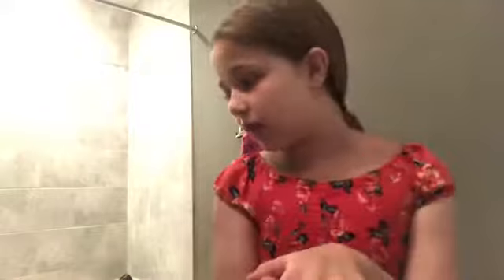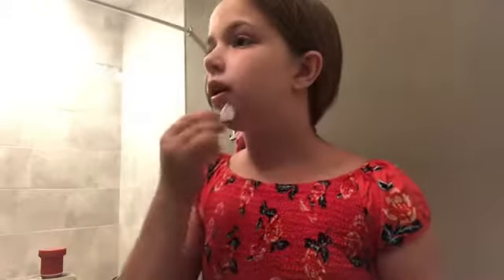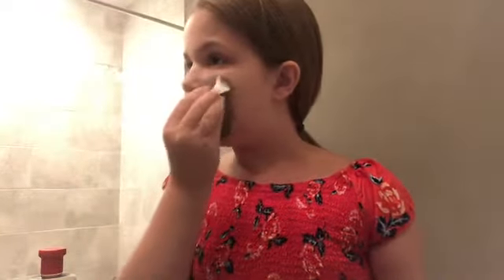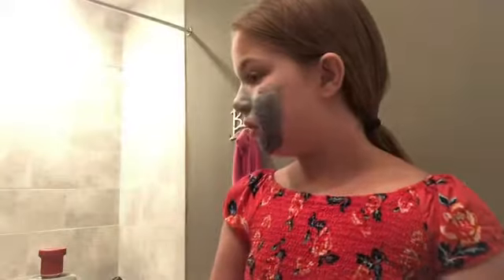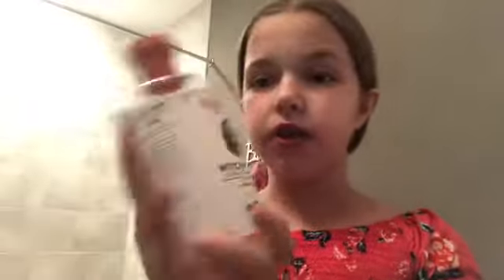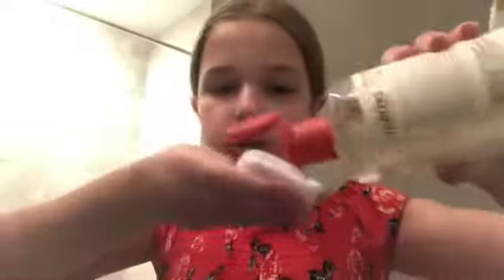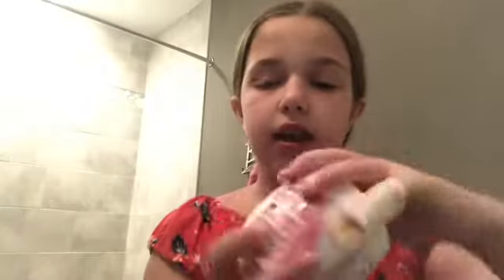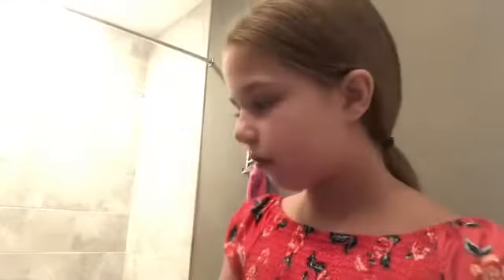My skincare routine 2020!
I said it was short but it’s actually the perfect length lol!
Hope you enjoyed! Ily :)